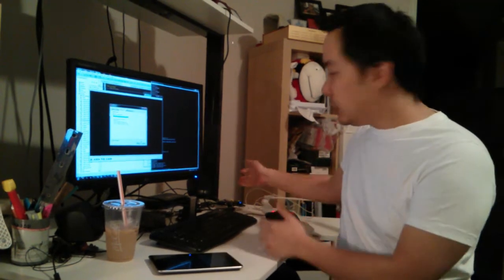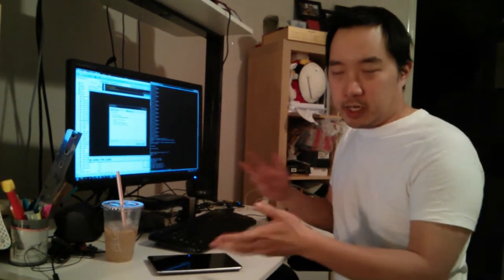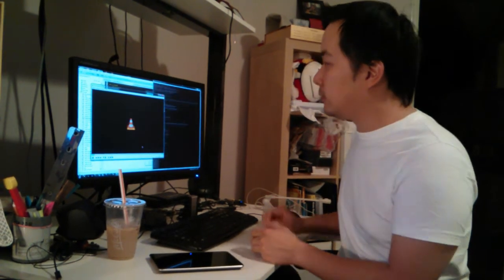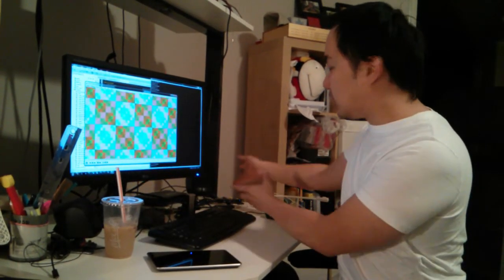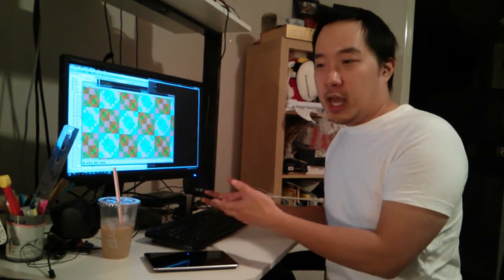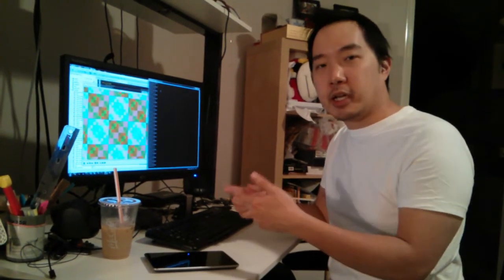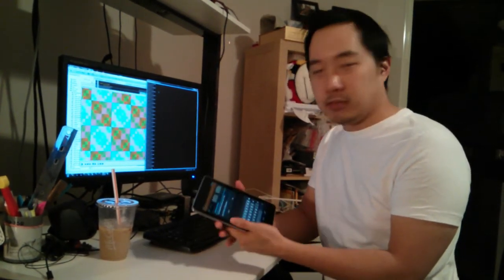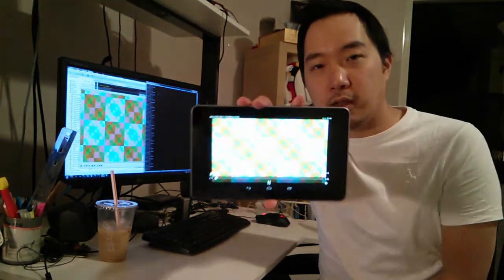Raspbery Pi Camera Streaming Application (Proof of Concept)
This is a demonstration of the Pi Streamer application. This application should allow anyone to use the Pi as a HD IP camera, streaming using VLC or any other compliant application.

The Pi camera is not available for purchase in Canada yet, so I streamed a simple checker patterned in this demo. I'll get the camera as soon as it's available in Canada.

The application is currently available as an in-progress app on the Pi Store:
I'll release the final app once I have the actual camera module.